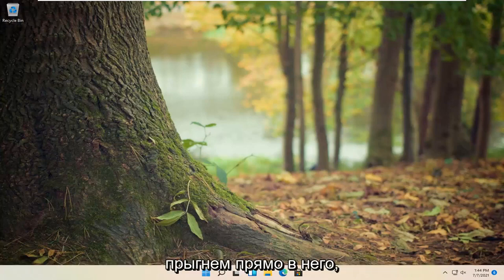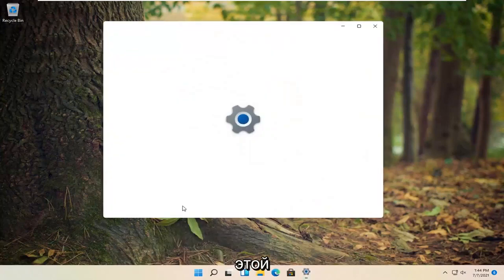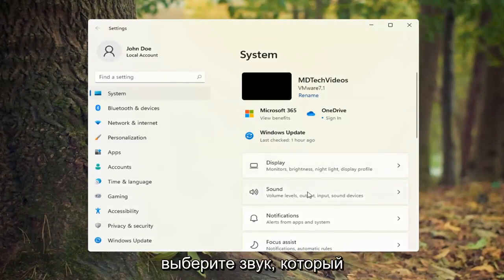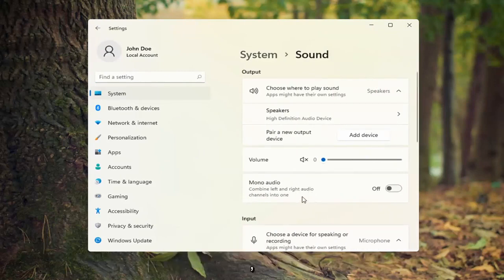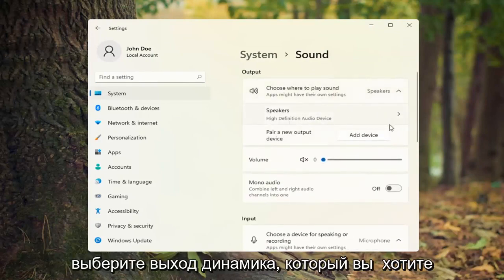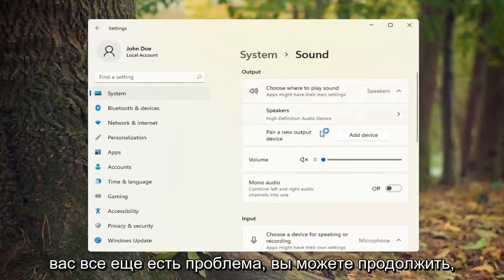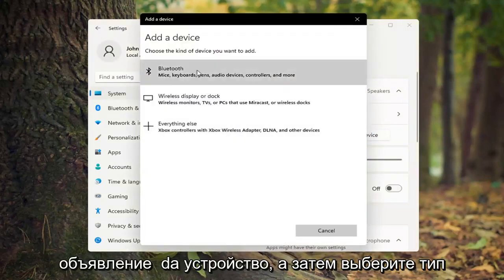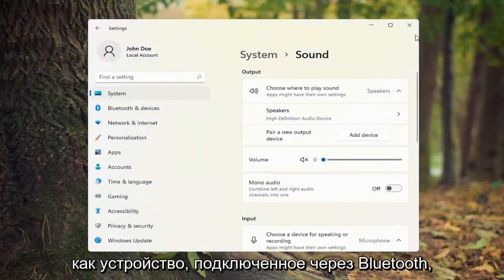Как переключить звук с колонок на наушники Windows 11?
Как изменить вывод звука в Windows 11 (HDMI, наушники, оптический выход).

Windows хорош во многих вещах. Обращение с его звуковыми устройствами не является одним из них. Несмотря на то, что большинство настольных ПК имеют несколько вариантов вывода звука (стандартный стереофонический, объемный, фронтальный и тыловой и т. д.), переключаться между ними по-прежнему сложно. Посмотрим, сможем ли мы это изменить.

В Windows 11 есть ряд параметров, которые можно использовать для изменения звуков различных системных событий, настройки устройств вывода и ввода и многого другого. Начиная с Windows 11, Microsoft добавила возможность изменить выходное аудиоустройство с помощью приложения «Настройки».

Windows 11 позволяет вам выбрать, какое устройство вывода звука будет использоваться по умолчанию в ОС. Современные ПК, ноутбуки и планшеты могут использовать классические колонки, Bluetooth-наушники и многие другие аудиоустройства, которые можно подключать одновременно.

Вопросы, рассмотренные в этом руководстве:
изменить вывод звука виндовс 11
изменить ярлык вывода звука в windows 11
как изменить вывод звука виндовс 11
изменить звук виндовс 11
как изменить звук виндовс
изменить звуковое устройство виндовс 11
как изменить звук виндовс 11
изменить ввод звука виндовс 11
не работают динамики виндовс 11
динамики не работают на ПК
динамики не работают на компьютере
динамики не работают после обновления windows 11
не работают динамики на ноутбуке ASUS
не работают динамики на ноутбуке acer
динамики не работают, а наушники работают виндовс 11

Когда вы открываете Spotify, возможно, вы захотите использовать наушники, чтобы те, с кем вы делите комнату, не знали о вашем ужасном музыкальном вкусе. Или, может быть, вы предпочитаете использовать свои настольные динамики при просмотре YouTube.